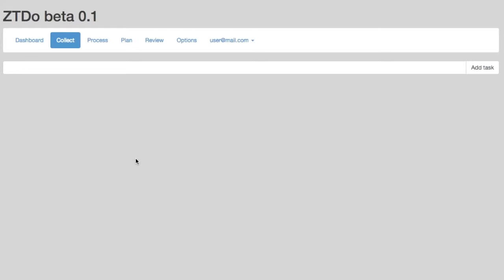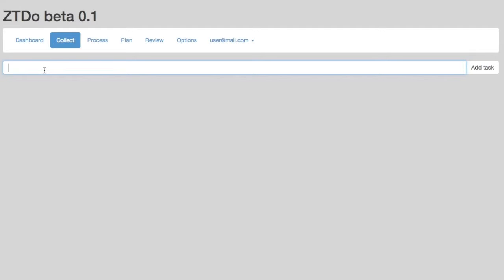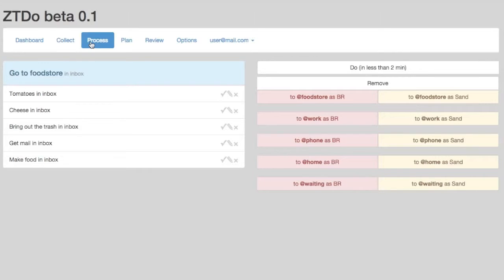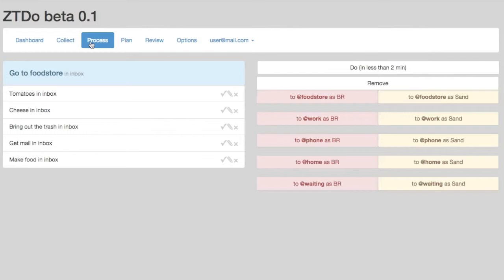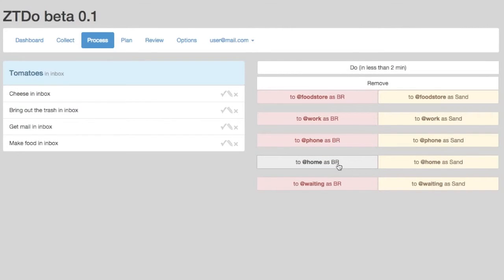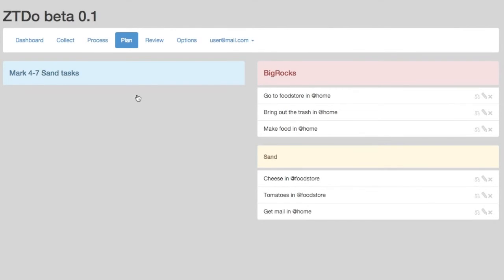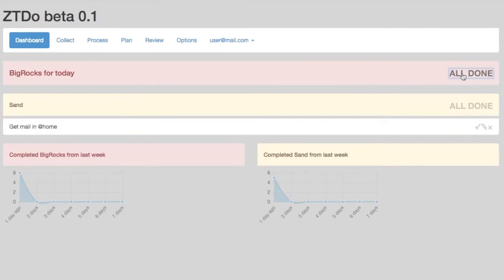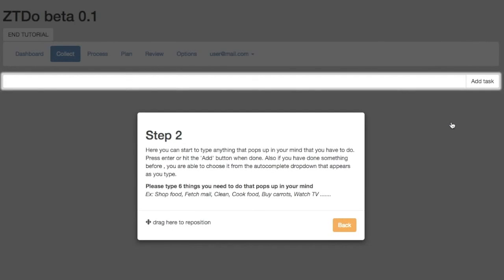ZTDo screencast for TDDD27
Project for TDDD27 Advanced Web Programming course on Linköping University.

This project is called ZTDo and is based on Zen To Done a link can be found below: